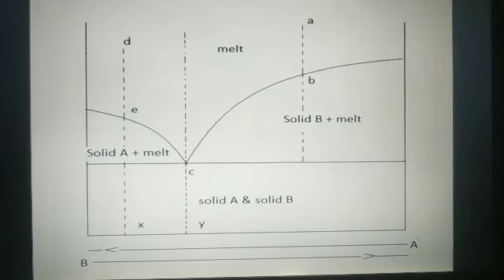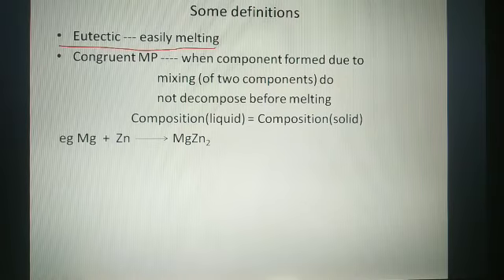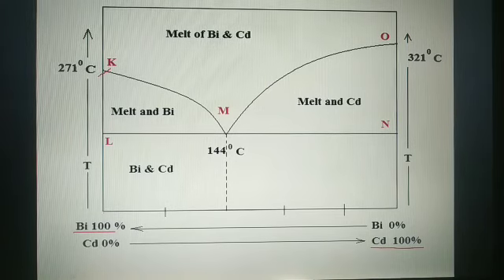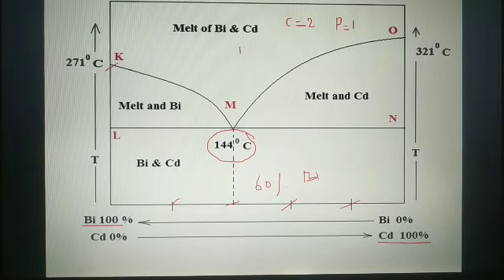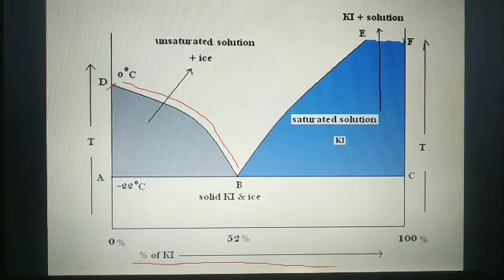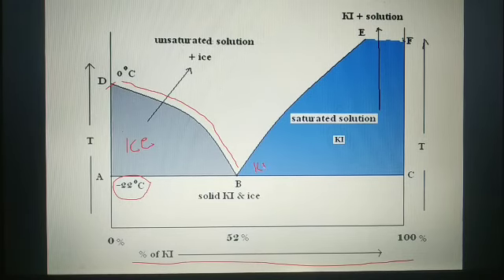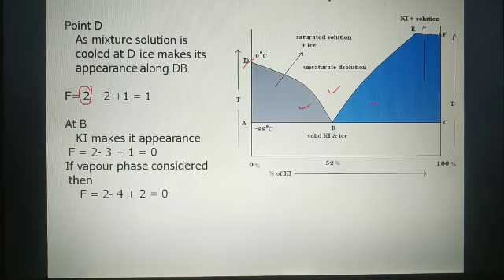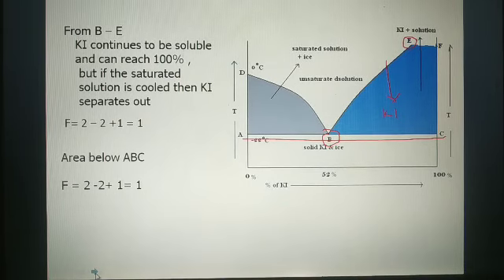Example of two components system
this includes discussion of Bi-Cd system, KI and water system. Both are examples of non reactive systems.